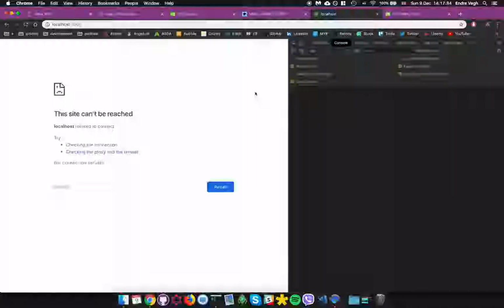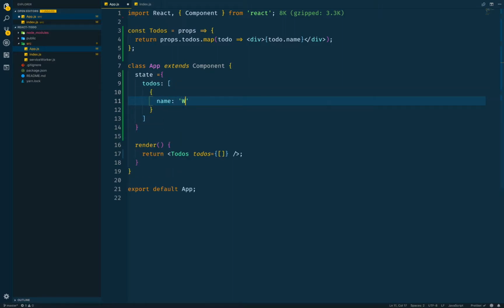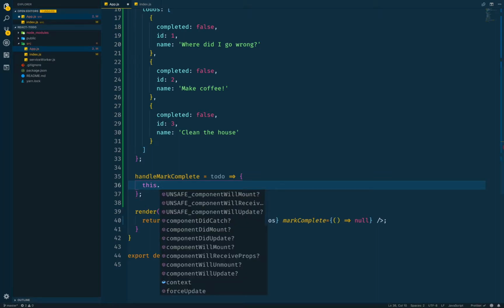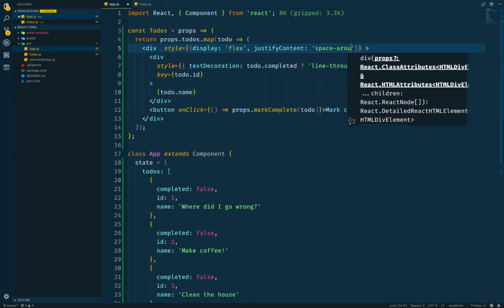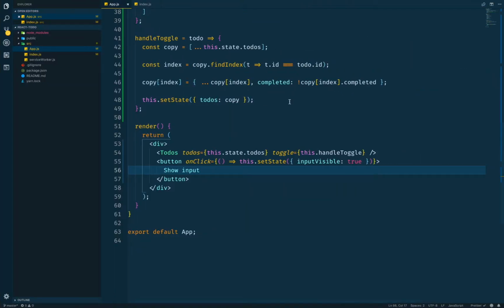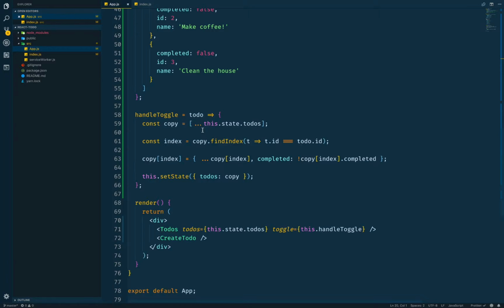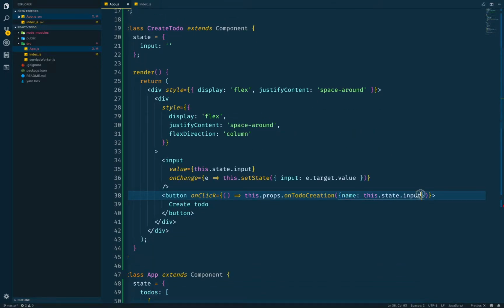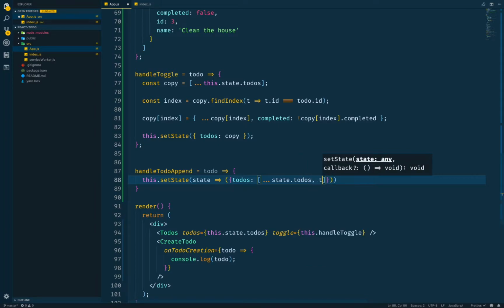04 Creating an interface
First, we create an app what we can use as an interface.